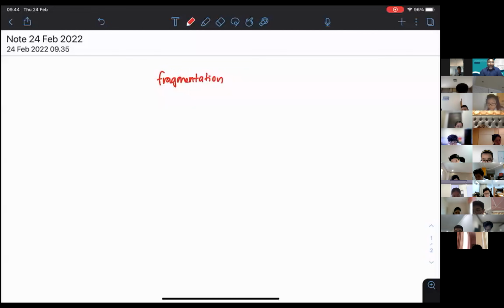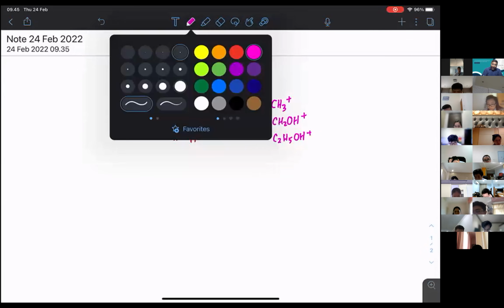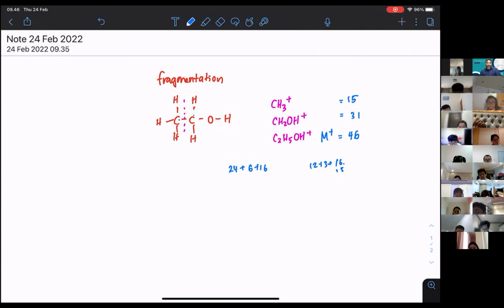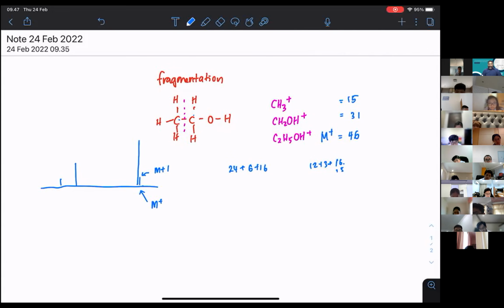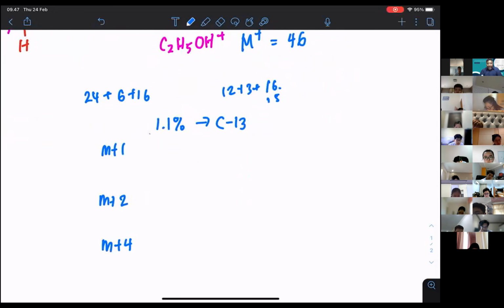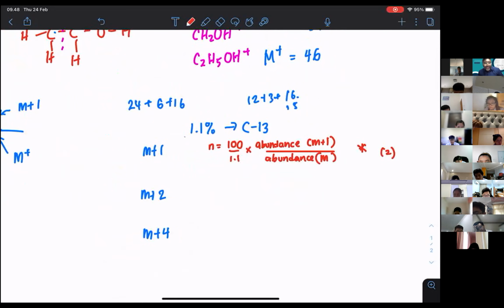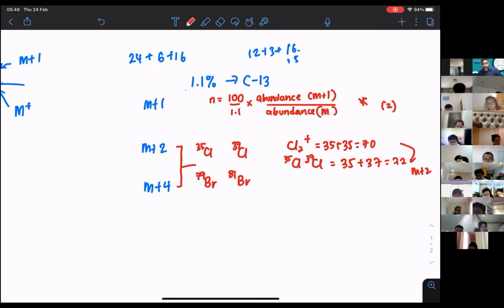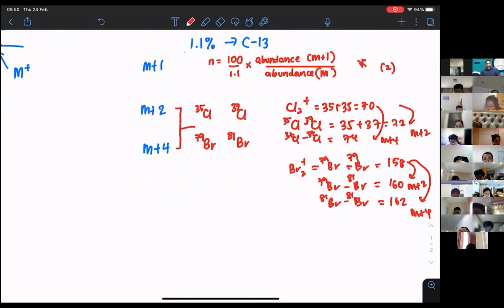MASS SPECTROSCOPY A2 A LEVEL CHEMISTRY CAIE CIE CHEMISTRY 9701 CAMBRIDGE